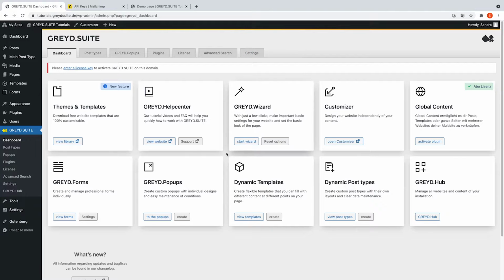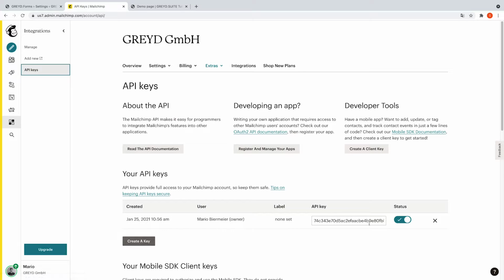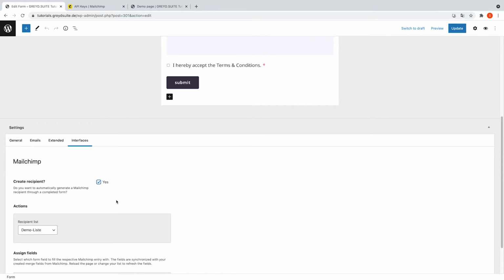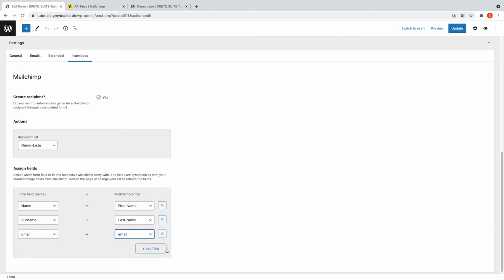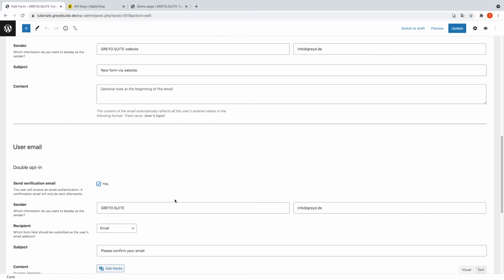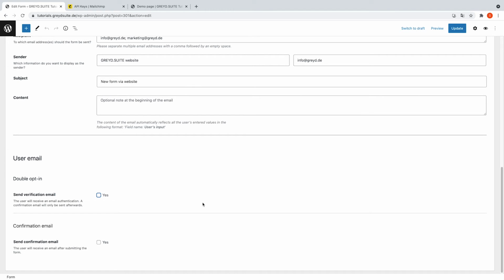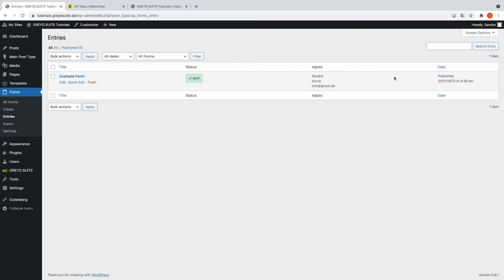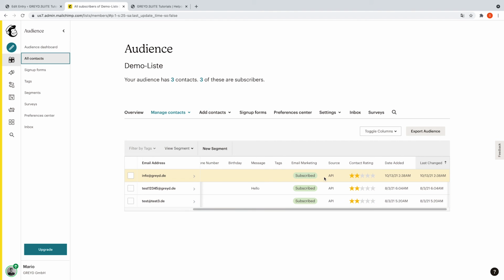How to connect newsletter tools with Greyd.Forms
Connecting Greyd Forms with newsletter tools makes it easy to send new contacts straight into Mailchimp, Rapidmail or any other supported provider. Once you activate the interface in the Greyd Forms settings and enter your API key and server information, your lists are pulled in automatically. Each form can then be connected individually, and you can map fields to both standard and custom contact properties. Additional fields can be added at any time, depending on the tool you use.

You can choose whether to add users to a specific list or simply create a new contact. Privacy handling is flexible, because you can either work with Greyd Forms’ built-in double opt-in, or send all entries directly to your newsletter platform and manage your confirmation workflow there. This helps you adapt to tools that do not support opt-out events through the API.

After a form submission, you can review the entry and see exactly what happened, including any errors, statuses or confirmations. This gives you full transparency when integrating external systems.

Greyd.Suite extends Gutenberg with a fully integrated design system, automation features and native data flows. Agencies can standardize their forms, connect CRM or newsletter tools without coding and reduce maintenance effort in large or distributed projects, all while staying fully aligned with WordPress Core.

Learn how to connect Greyd Forms with your newsletter tool.

0:00 Connect newsletter tools with GREYD.SUITE
0:24 Connect account & retrieve lists
1:10 Connect form
1:46 Asign form fields
2:06 Double opt-in
3:26 Overview of entries